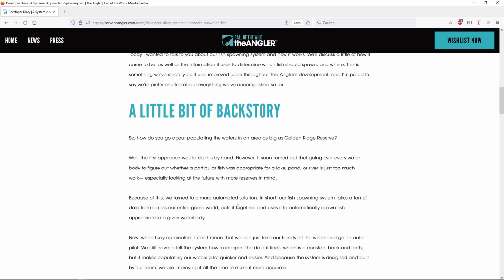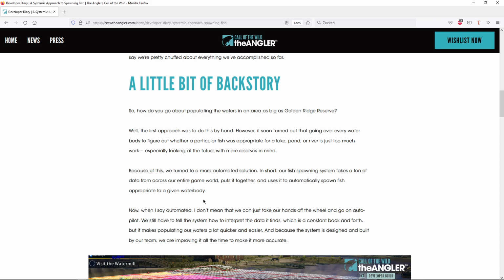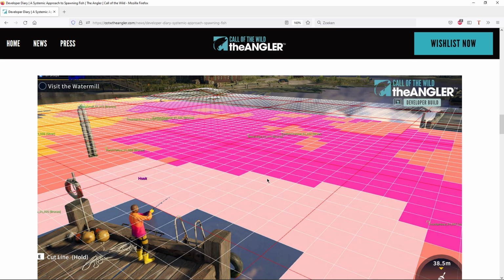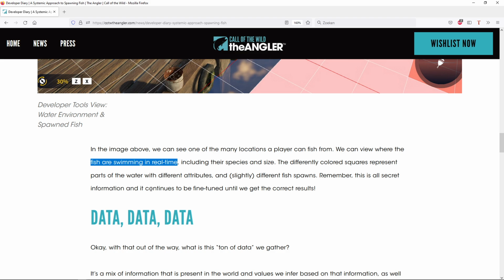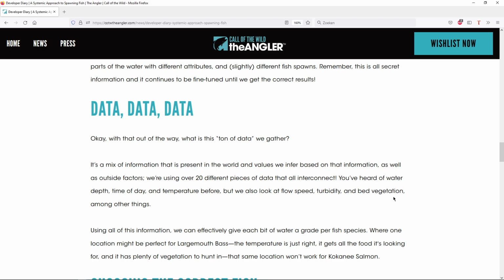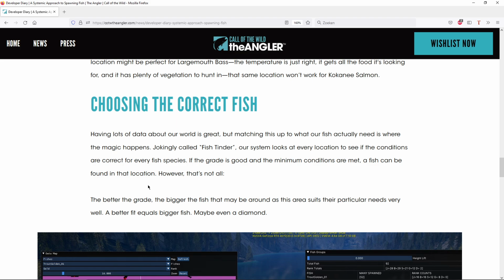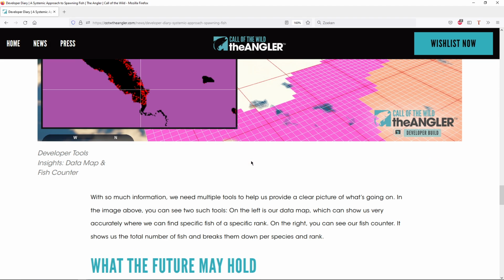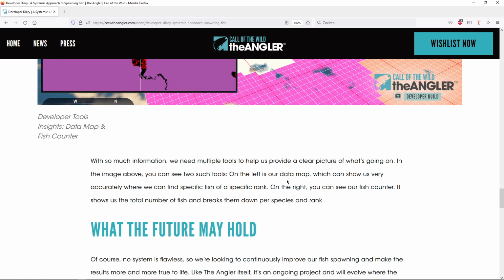Call of The Wild: The Angler, How Does The Spawn, Populating Area Works,